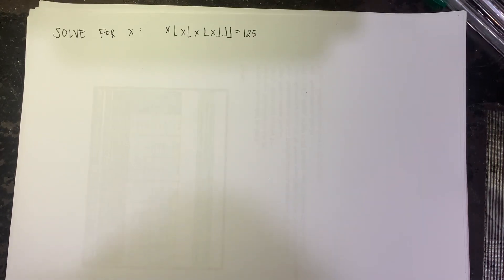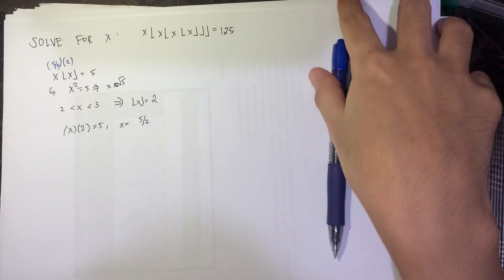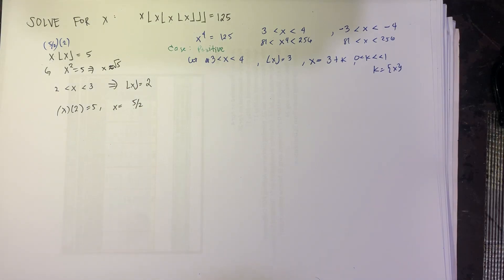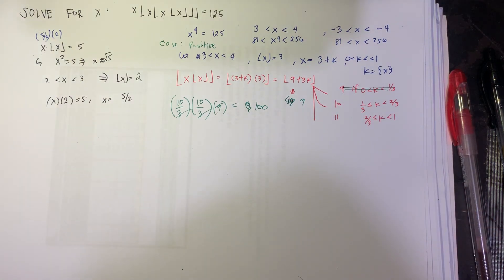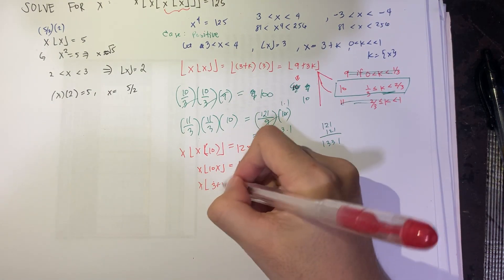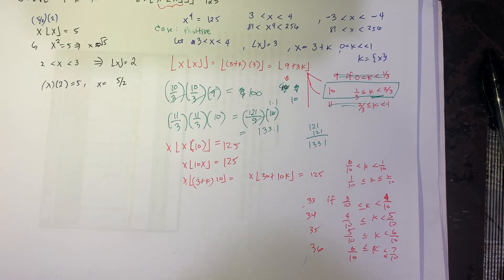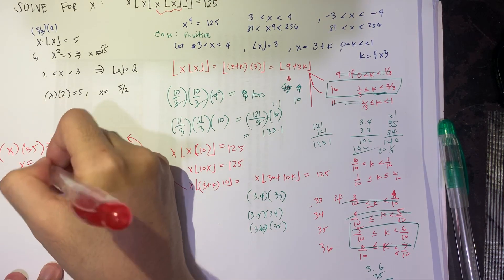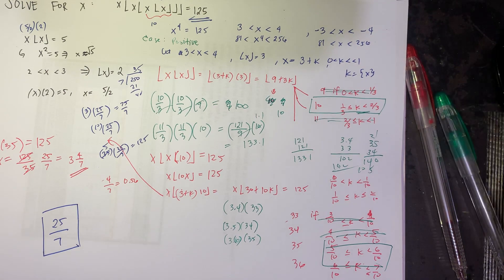Algebra: Crazy Nested Floor Equation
In this video, we will solve a nested floor function equation:

x*floor(x*floor(x*floor(x))) = 125

Before watching the video, I highly recommend that you watch first my video on the introduction to floor functions